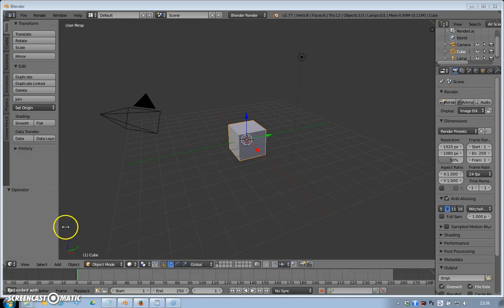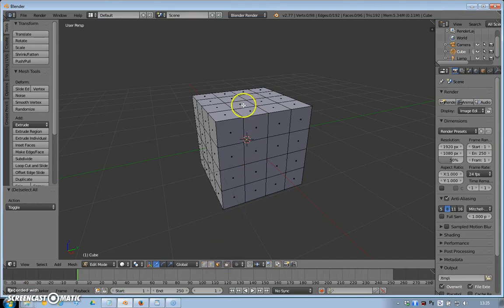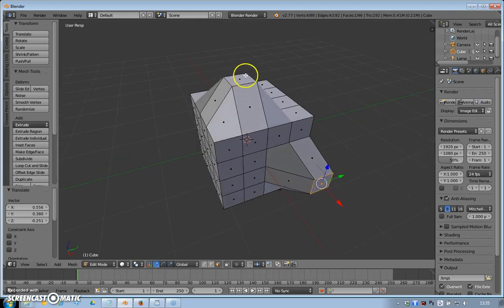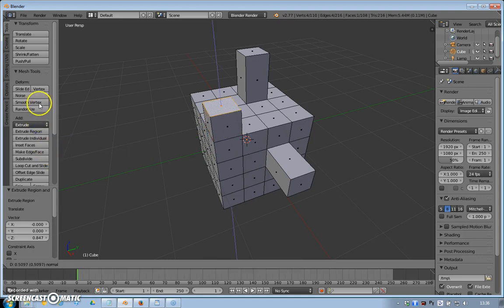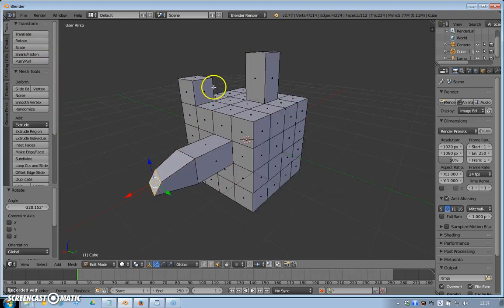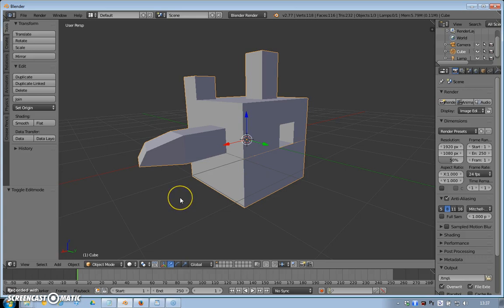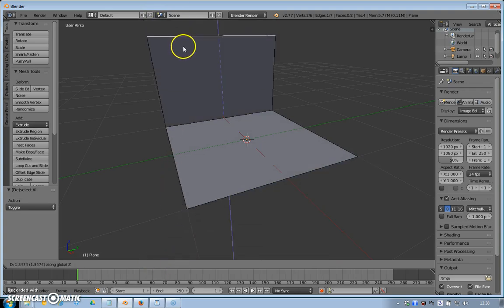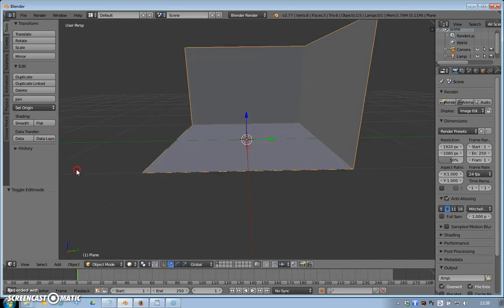Blender - Lesson 07 - Extruding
In lesson 05, we looked at subdivision. In this lesson we'll look at a cool new way to use that to make odd shapes